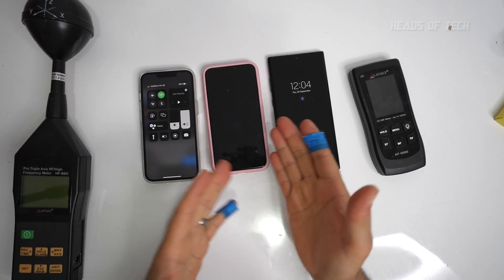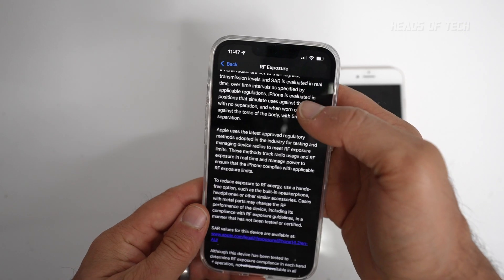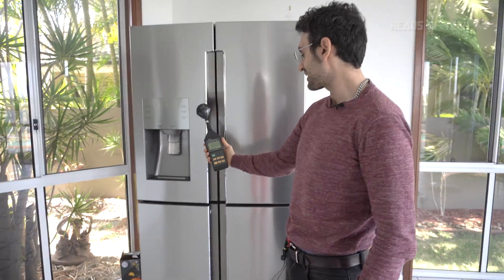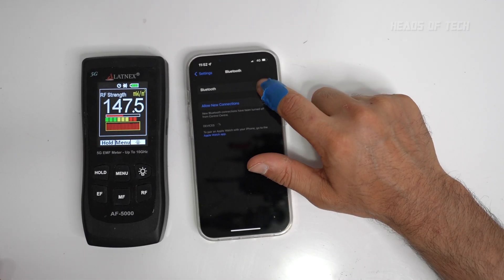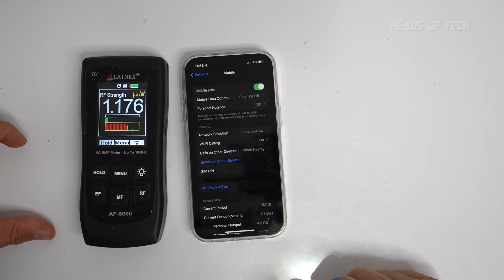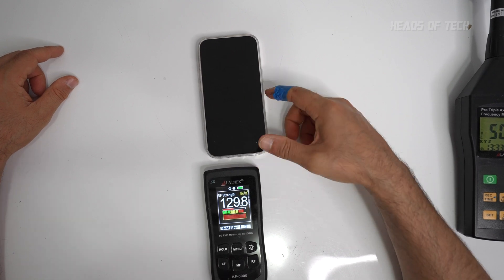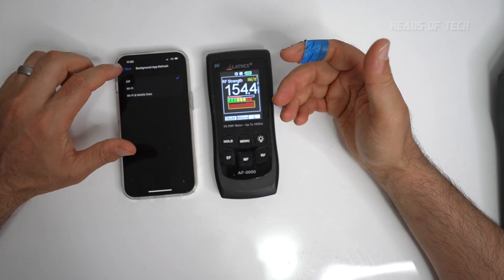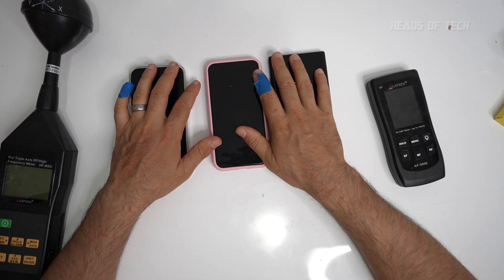iPhone 13 Pro RF Exposure Review ⚠️ | JUST BUY IT... DON'T WATCH.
In this video we take a close look at the RF exposure readings coming out of the iPhone 13 Pro in various settings from Wifi, Bluetooth, Location, Background App Refresh and more.

KPIX CBS SF Bay Area - ConsumerWatch - 5G Cellphone Towers Signal Renewed Concerns Over Impacts on Health